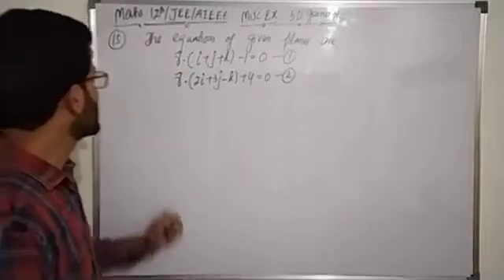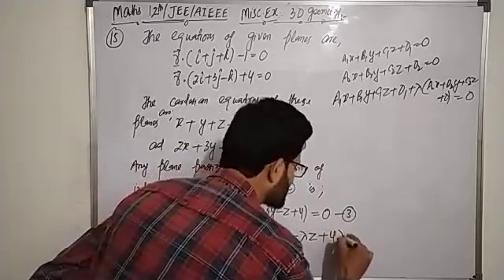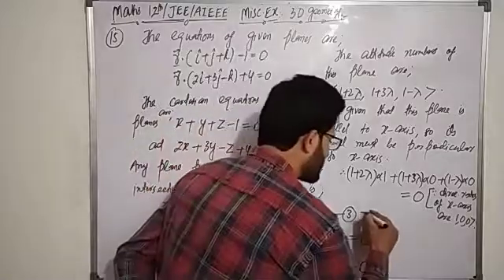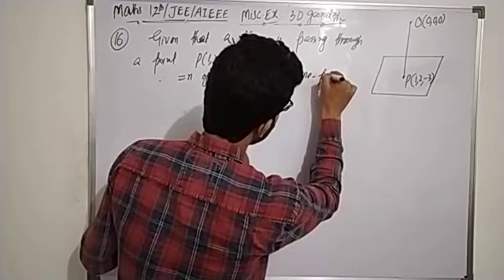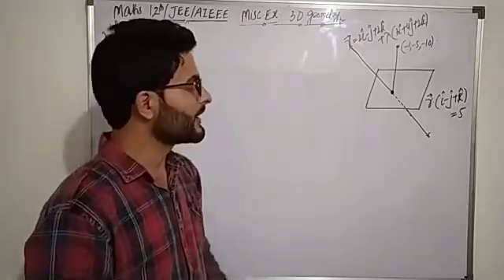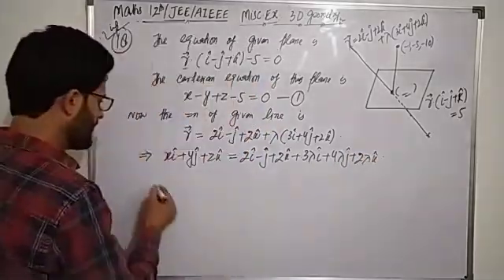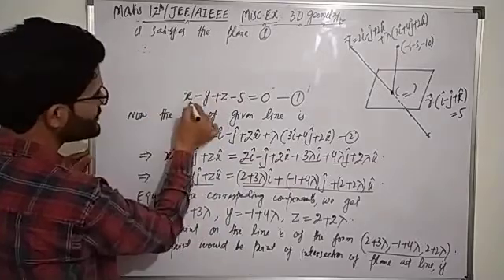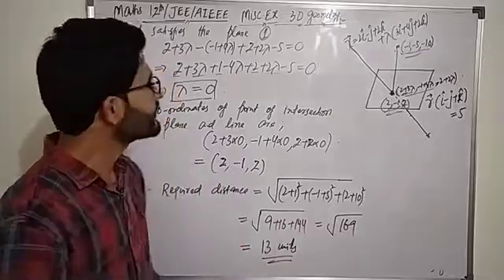Solution of Miscellaneous Exercise, 3D geometry Q. no.15 onwards. by Zahoor Sir.